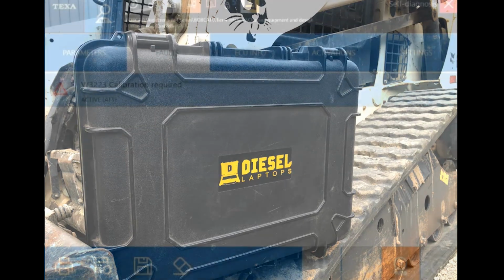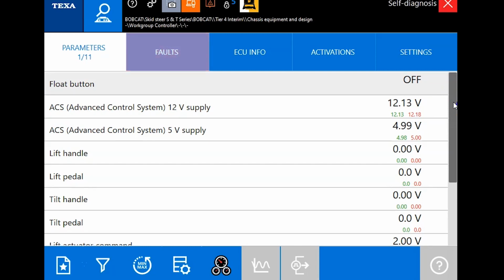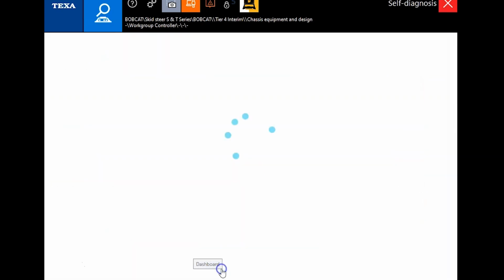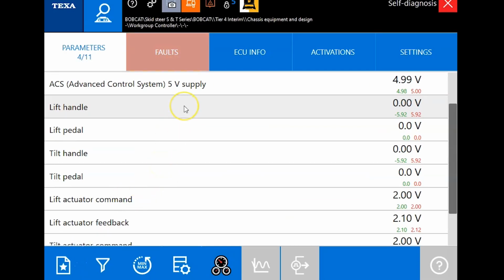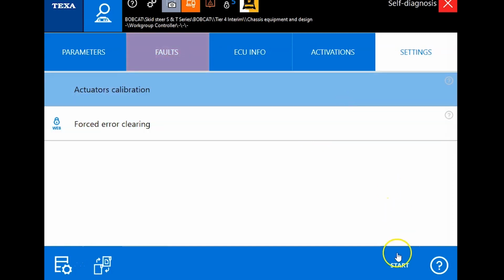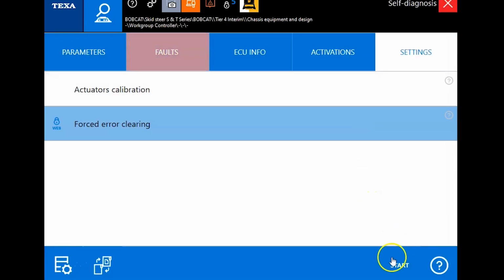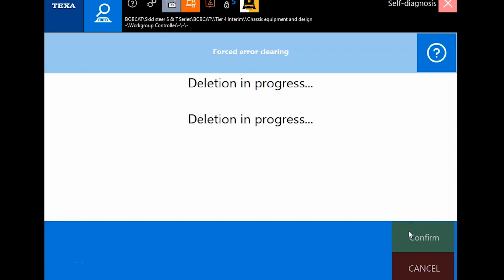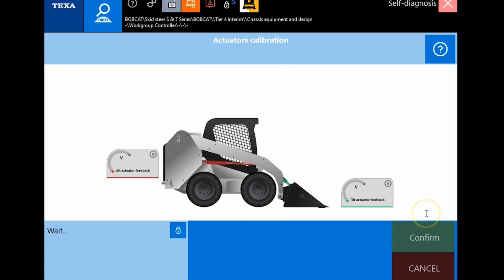Bobcat Skid Steer Actuator Calibrations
Watch our diesel technician do an actuator calibration on a Bobcat skid steer using the TEXA IDC5 Off-Highway Kit